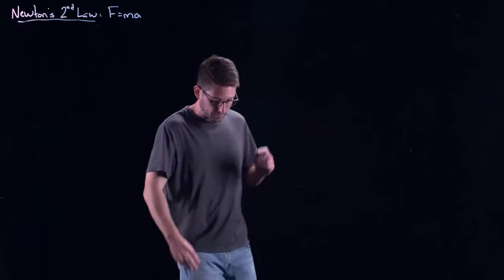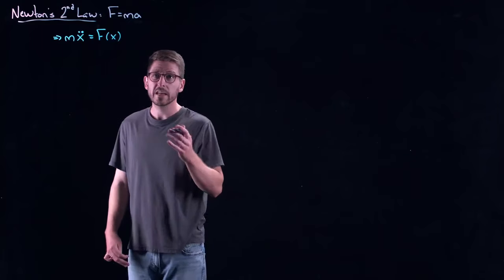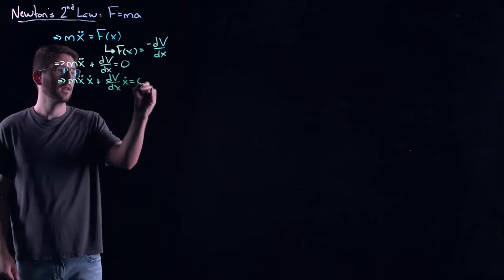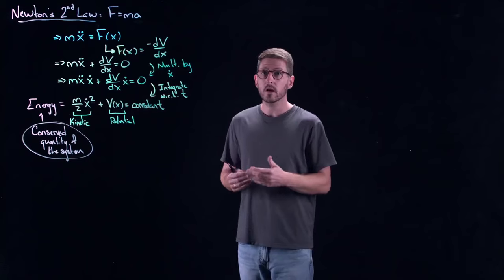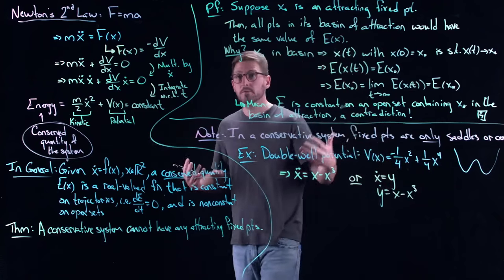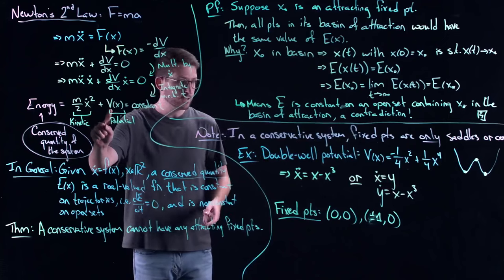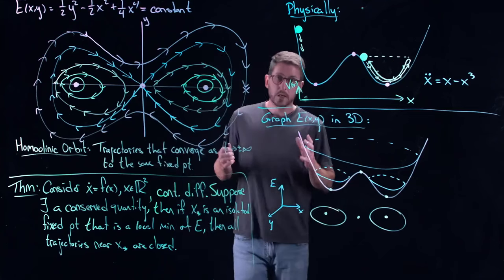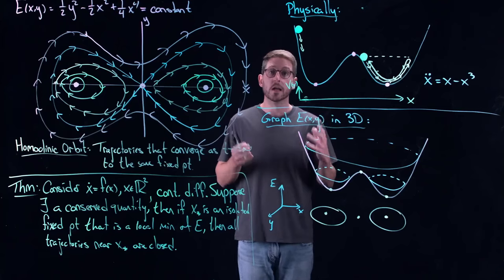Conservative Systems - Dynamical Systems | Lecture 18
Sketching phase planes is often a hard task, but the existence of a conservation law can greatly ease the process. In this lecture we introduce conserved quantities in dynamical systems and demonstrate that trajectories must lie along their level sets. This makes understanding the dynamics of the system considerably easier. We illustrate with a double-well example, while motivating our study by appealing to classical physics.